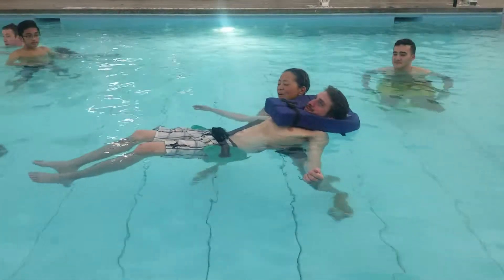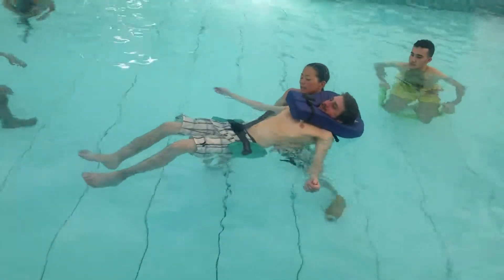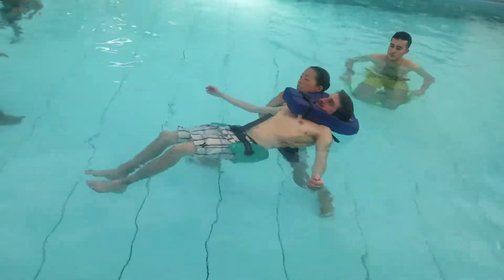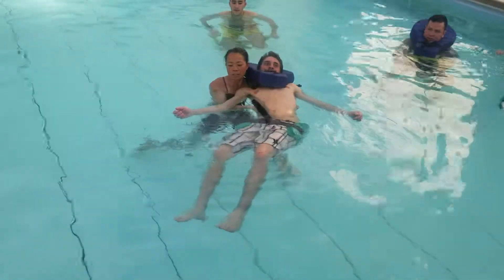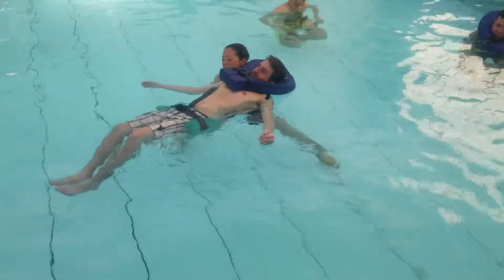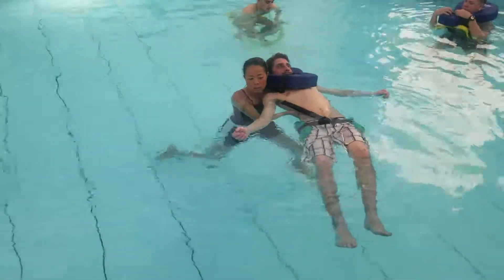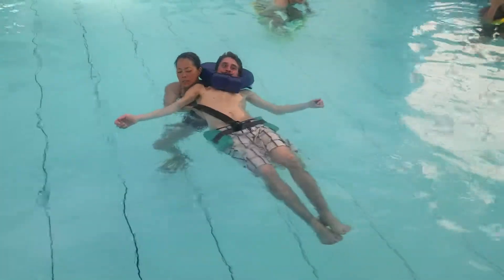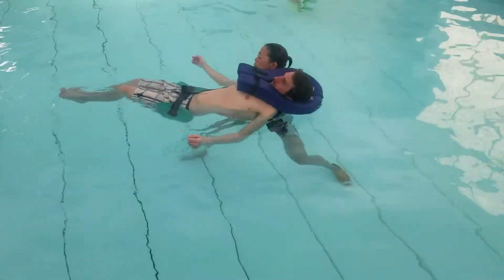KIN313 Aquatic Flexibility: Spinal lateral flexors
Stretching Spinal lateral flexors

Stabilizing Hand: Your shoulder (Cheek to cheek)
Working hand: Both hands on thoracic/lumber (On the belt is okay)

Credit:

Instructor: Dr. Mai Jara
Model: Luke Orefice